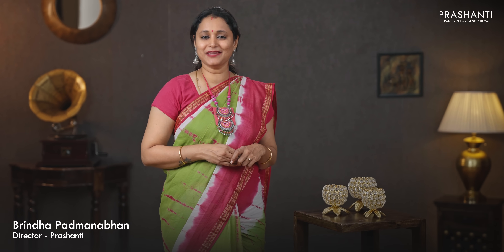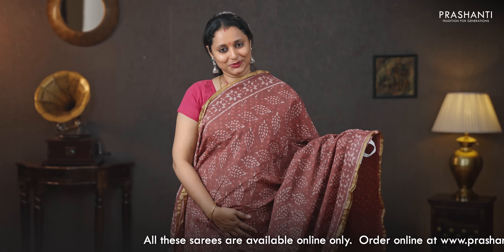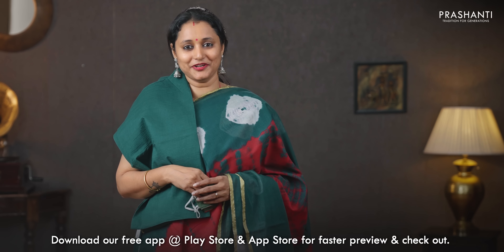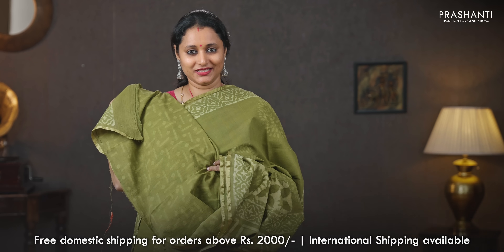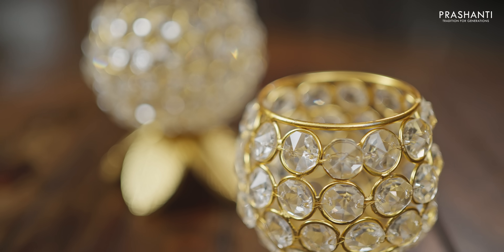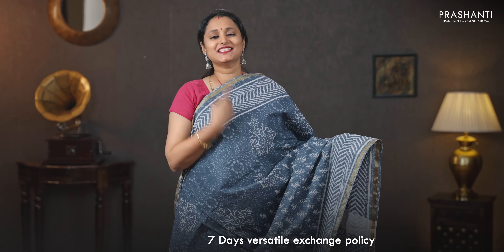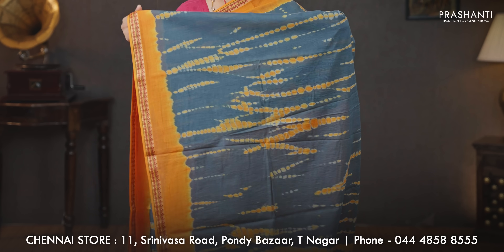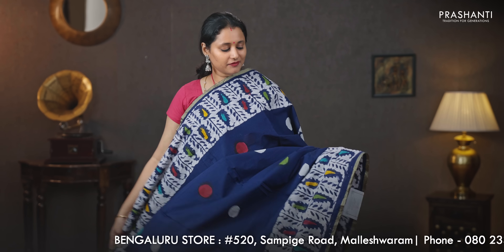Jaipur Cotton Sarees by Prashanti | 29 November 2021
Product of the Day - Wedtree's Crystal T light holder set of 3 available @

Jaipur fabrics are known for its unique and captivating hand block prints. These sarees are hand-woven and are dyed in traditional method. Cotton sarees are the best to showcase these hand block prints.

Jaipur Cotton sarees at Prashanti are known for its soft, light and comfortable nature with flawless prints. Tie and Dye, Ikkat prints, floral prints, batik prints, bagru prints are some of the traditional prints of Rajasthan that you can find in Jaipur Cottons from Prashanti. We handpicked the collection with perfect blend of traditional motifs with contemporary geometric prints. Shop your favorite Jaipur Cotton saree & stay gorgeous!